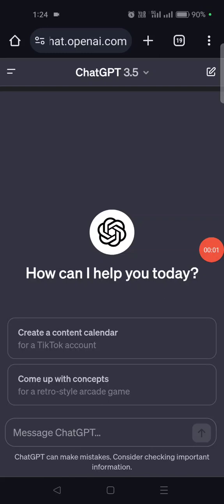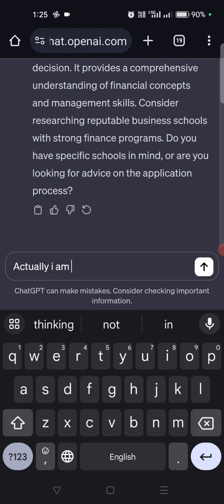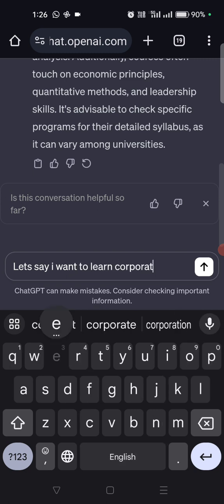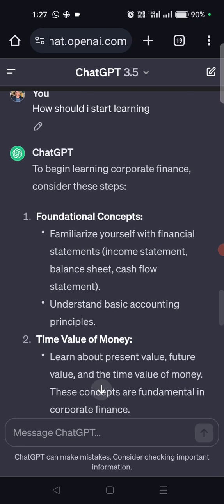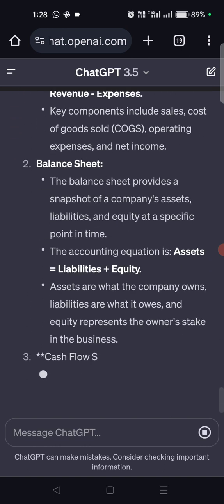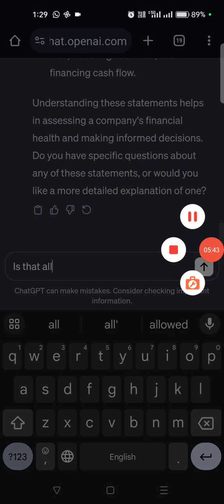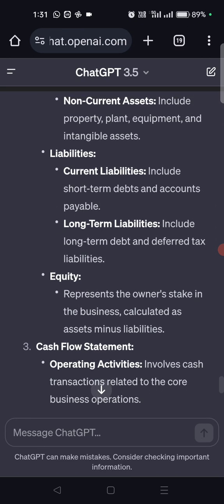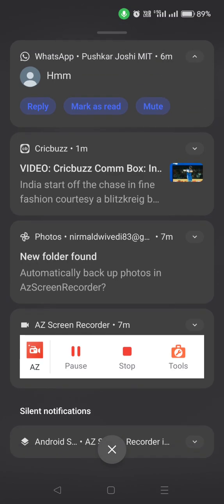MBA Mastery Unleashed: Study Hacks with ChatGPT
Welcome to Learning with Nirmal, In this video, we embark on an insightful journey into the world of MBA learning, guided by the powerful AI, ChatGPT. Discover key concepts, study strategies, and practical tips to excel in your MBA studies. Whether you're a current student, aspiring MBA candidate, or lifelong learner, this video is packed with valuable insights and resources. Join us as we explore the essentials of corporate finance, financial statements, and more. Don't miss out on this unique collaboration between human curiosity and artificial intelligence. Let the MBA learning adventure begin